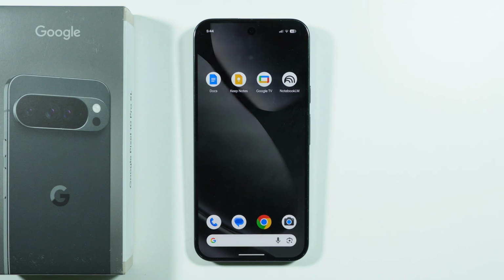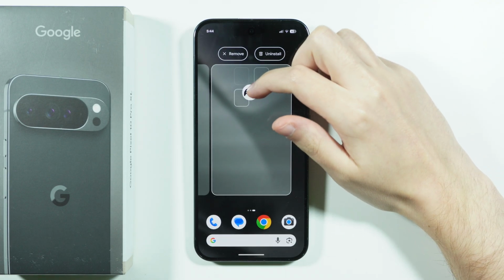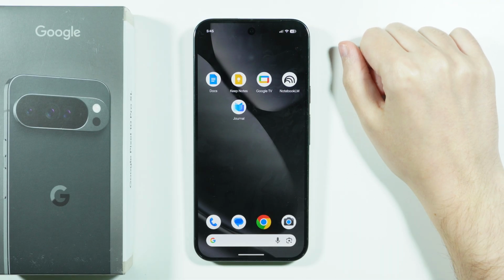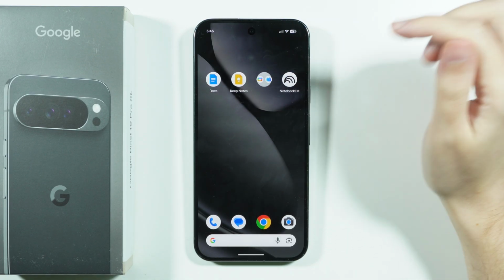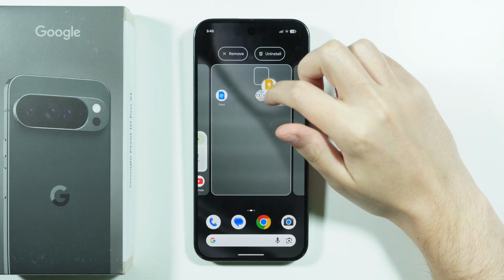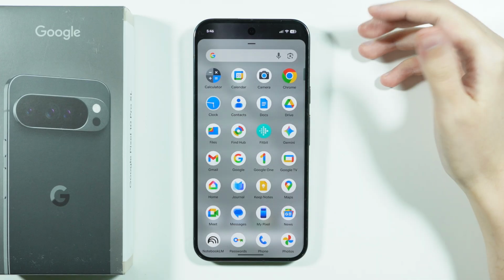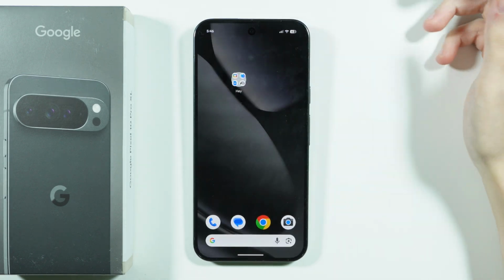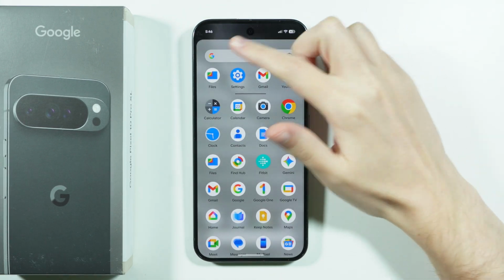Google Pixel 10 Pro XL: How to Organize Apps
In this video, I'll show you how to organize apps on the new Google Pixel 10 Pro XL easily. Learning these organization techniques will help declutter your home screen and dramatically improve workflow efficiency. Follow these steps in this quick Pixel tutorial to master your app management and keep your phone clean.